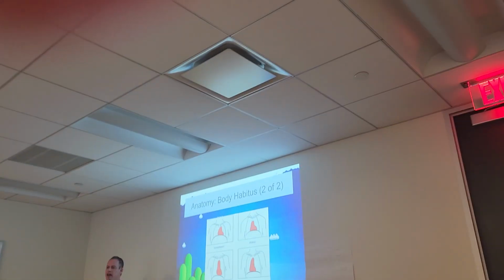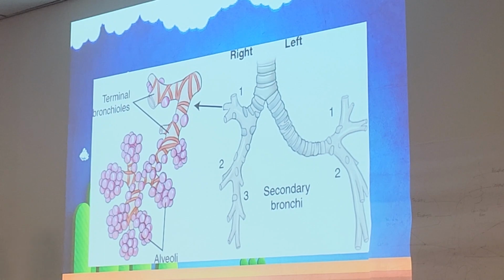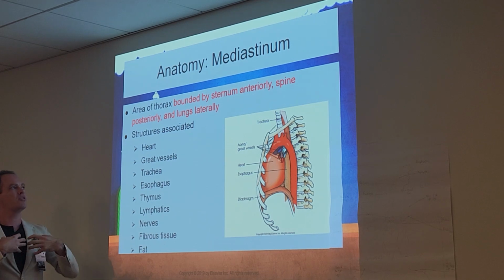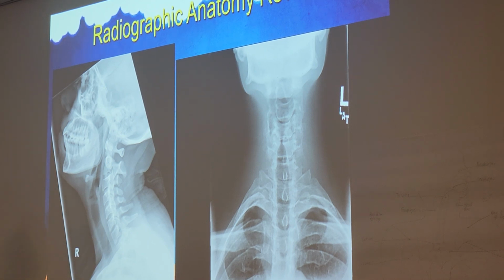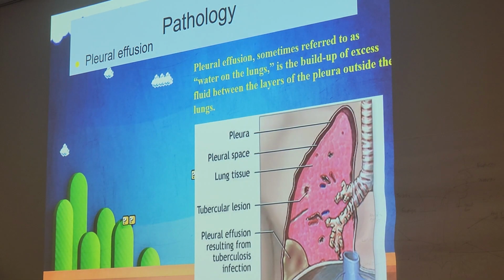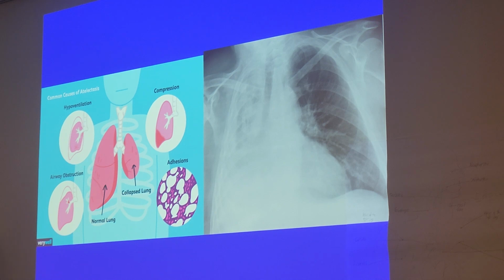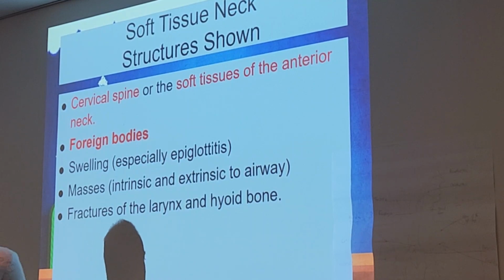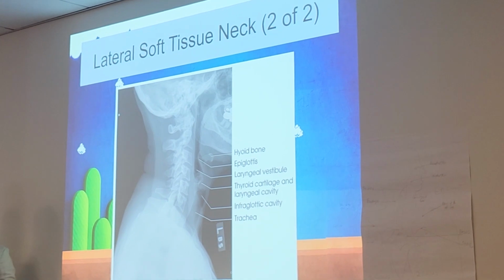6-27-23 Comp Class 1 (Donahue) Test 2